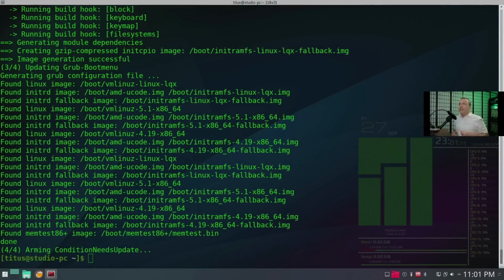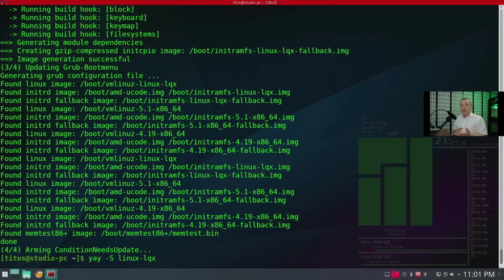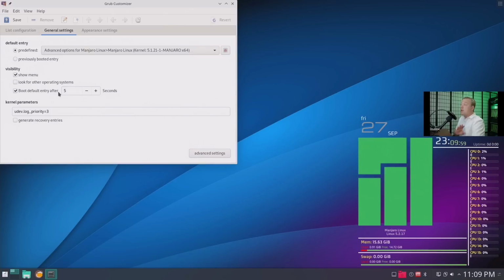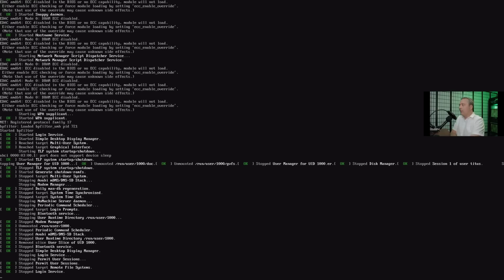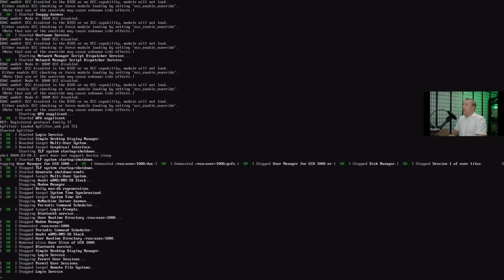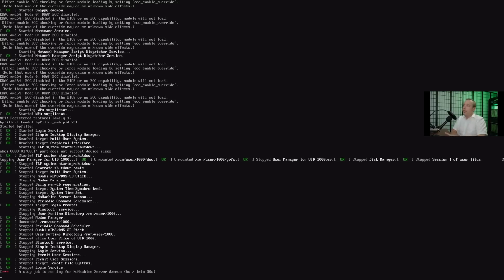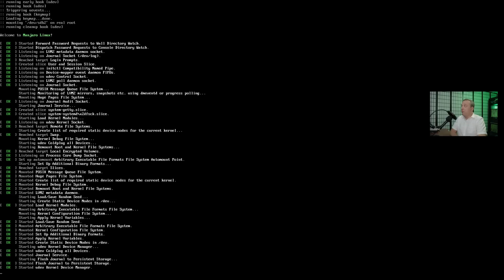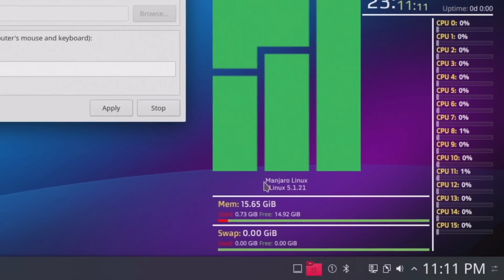Custom Linux Kernel | Walkthrough Guide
This video goes over using a Custom Linux Kernel. This will show you installation and go over some of the pros and cons of running a custom Linux kernel.